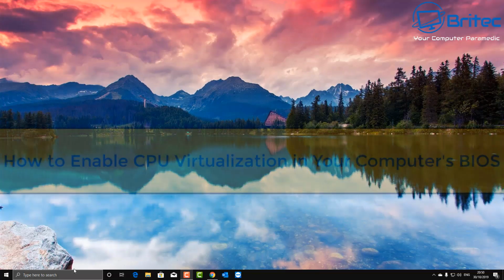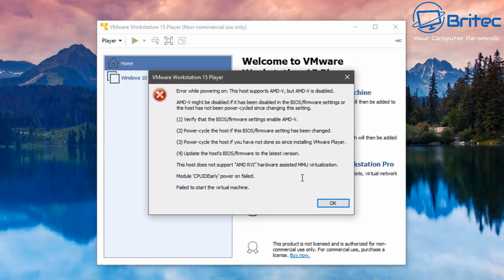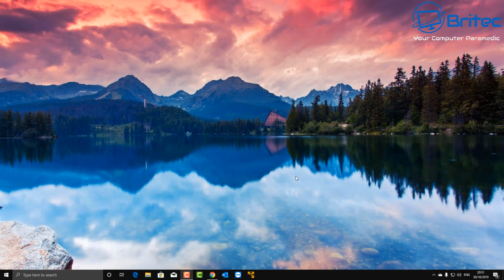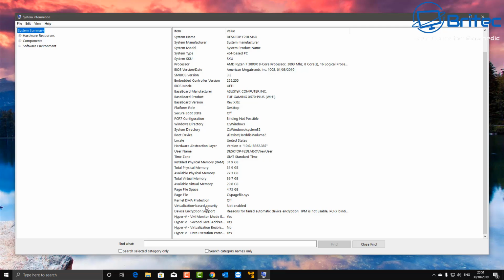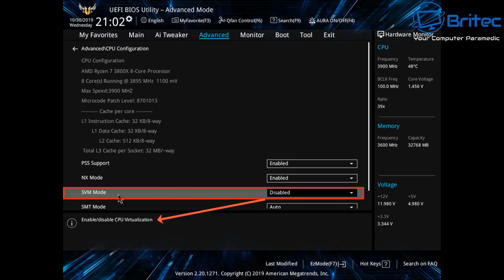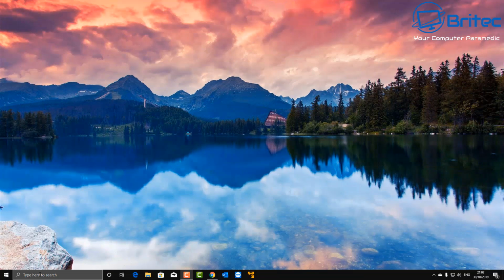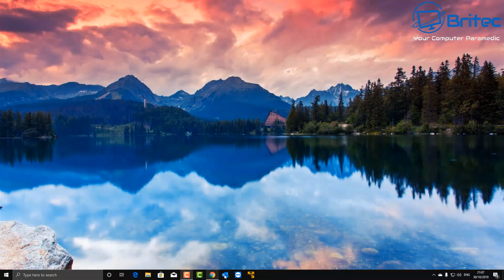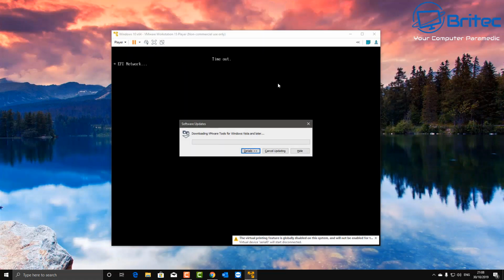How To Enable Virtualization in Your Computer BIOS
How do I enable CPU virtualization?
If you want to use Virtualization on your PC and you are getting a error when trying to run a operating system in virtualbox, VMWare or any other Virtualization software, then this video is for you. You will need to make sure you have Virtualization enabled in your PC BIOS. Whether you are running a Intel based system or AMD Virtualization (VT-x/AMD-V) based system, you will still need to enable Virtualization in the CPU configuration part of your BIOS.

I will show you step by step on how to do this. I will show you How to  enable Ryzen virtualization AMD-V. the principle is the same for Intel based OS.